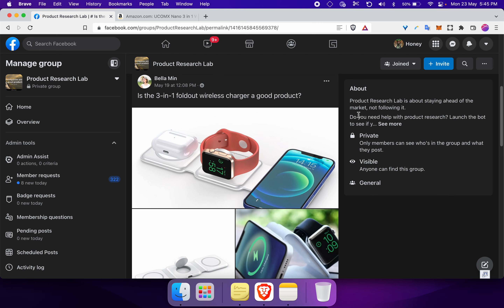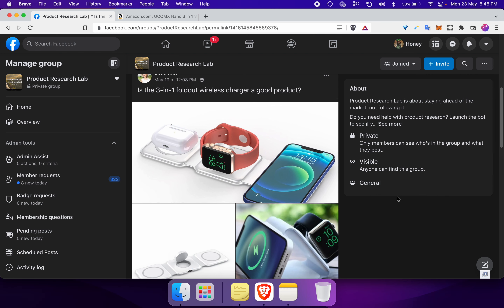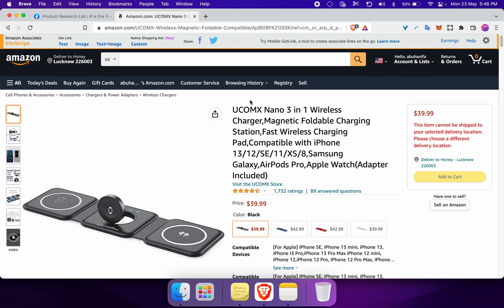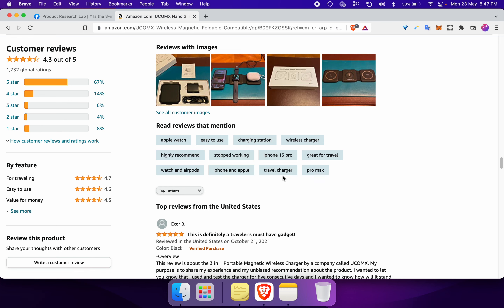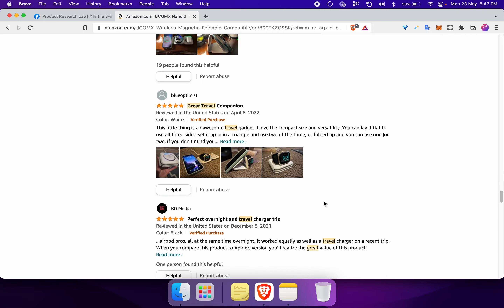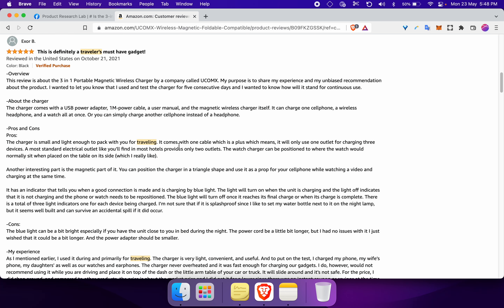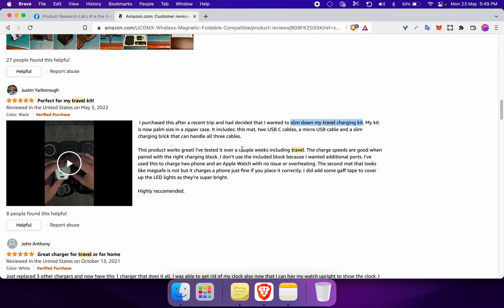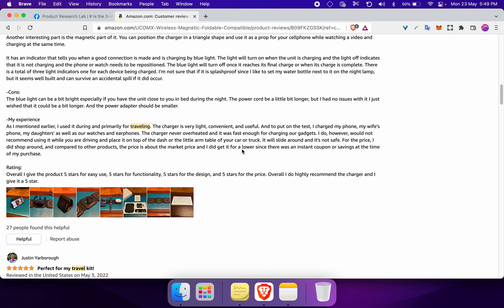is this a good product?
Bella Min posted a product in the Product Research Lab group and asked if it's a good product?

We've tried answering her question in this video and have also covered how to use Amazon review to find:

Angles
Hooks
Product Name
Description

We will try to post more value filled videos like these.

If you are still reading this description, stop reading and go take some action to make more money.